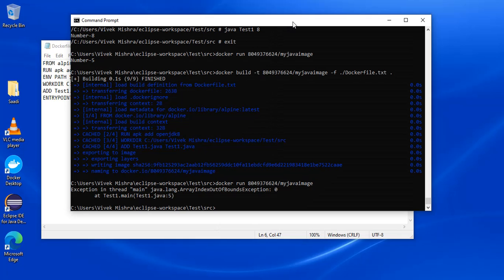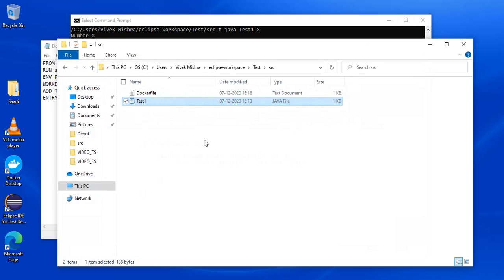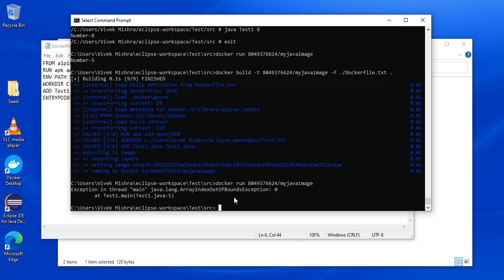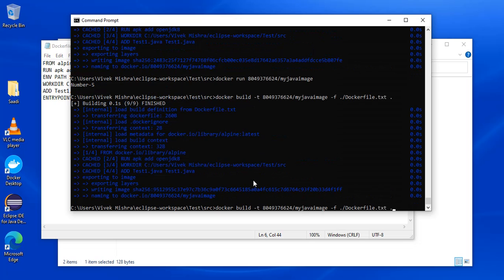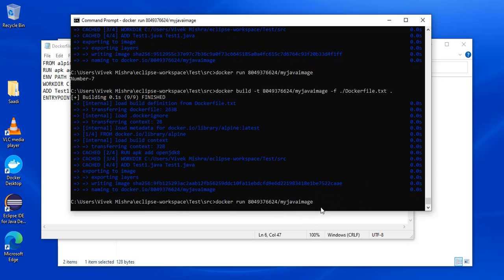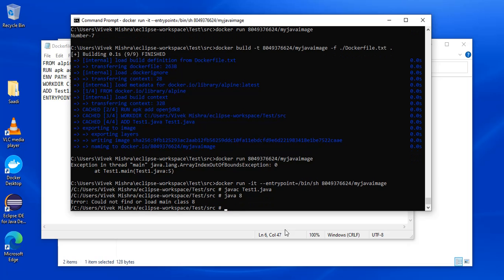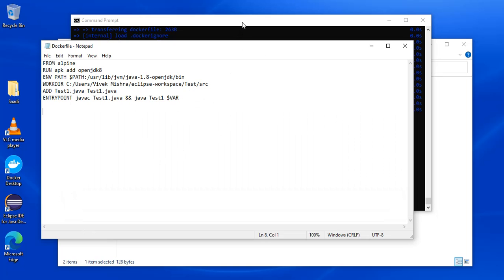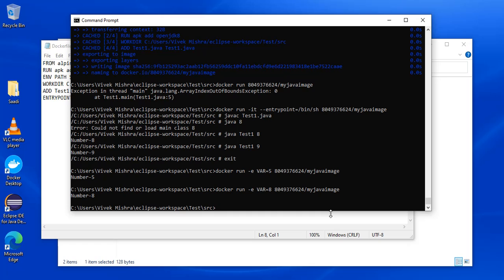Chapter 15 How To Pass value to container